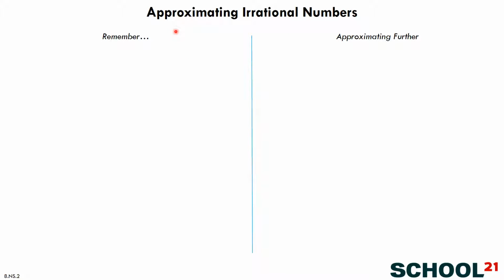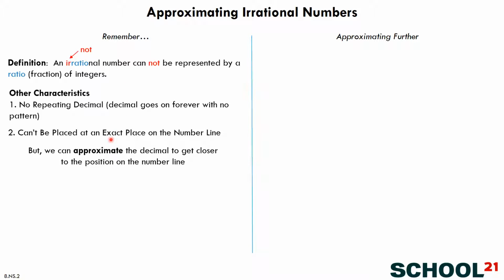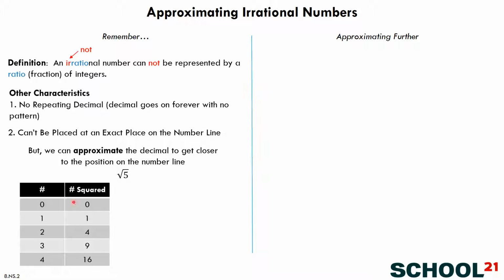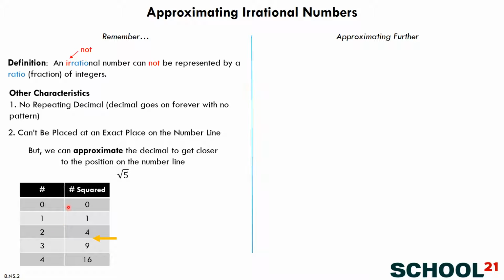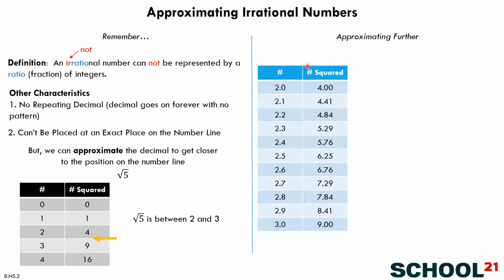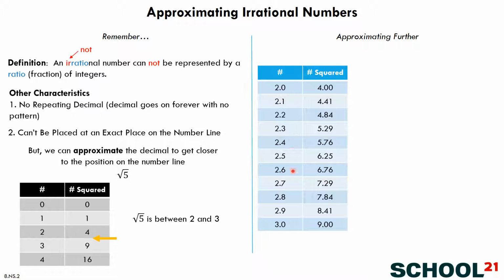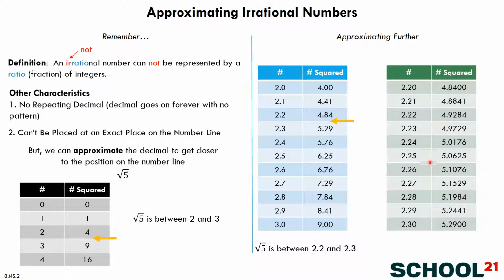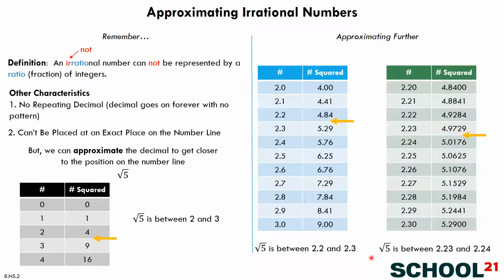Approximating Irrational Numbers (8.NS.2)